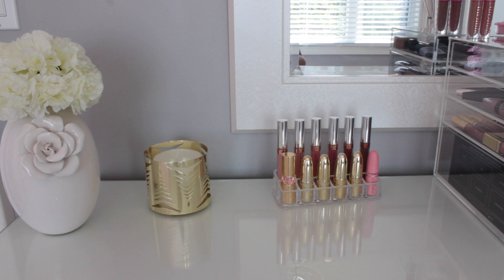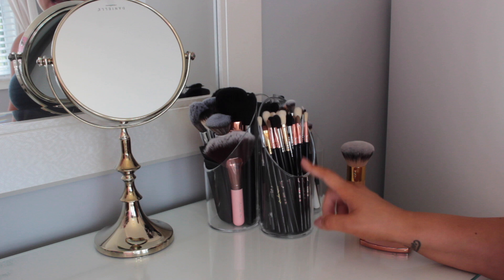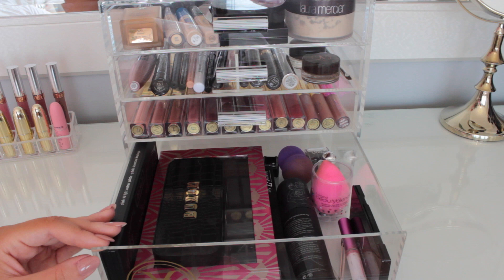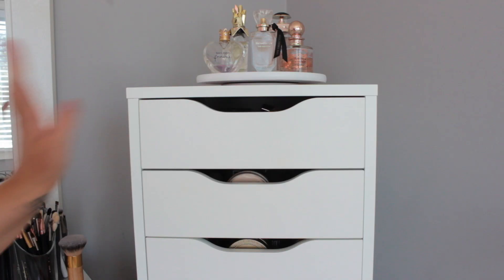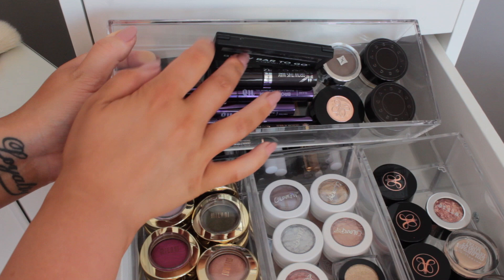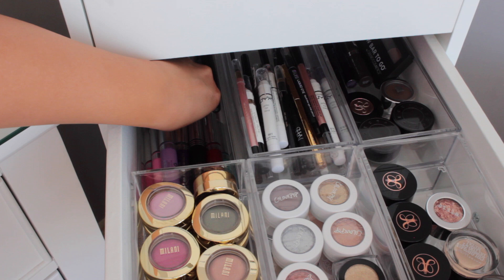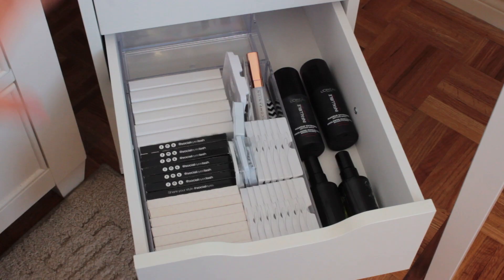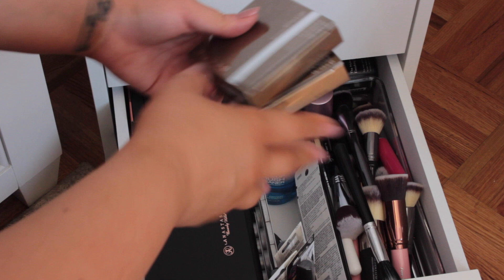Makeup Collection Storage & Organization 2015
Harman Large Elements Stackable Tray (3.75 x 9.75 x 1.75) from Winners, Homesense, Marshalls, etc.
Danielle Acrylic 3 Compartment Nail Polish Organizer (3.75 x 9.75 x 1.75)

Vanity/Dresser - purchased years ago at Leon's Furniture store
Glass Top - can purchase/customize at many hardware stores
Wall Paint Color - don't know the exact name but you can find similar by asking a paint shop for a "light neutral toned grey"
White Rose Vase - purchased years ago at Homesense

Use code 'amymacedo' for a free exfoliating mit

Use code "Mini7AM" to purchase for $45 (reg. $150) + free US & CA shipping

- Use code "Spin7AM" to purchase for $30 (reg. $99) + free US & CA shipping

- Entropy by Distrion & Alex Skrindo
- Disco's Over by Reflections Feat. Lokka Vox